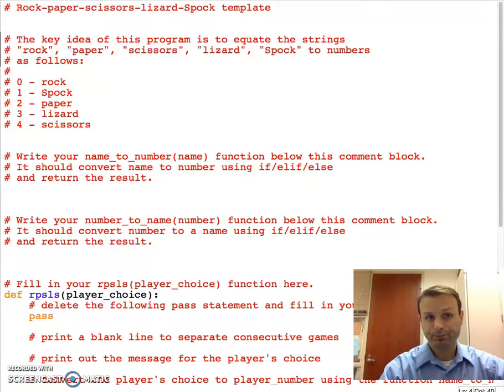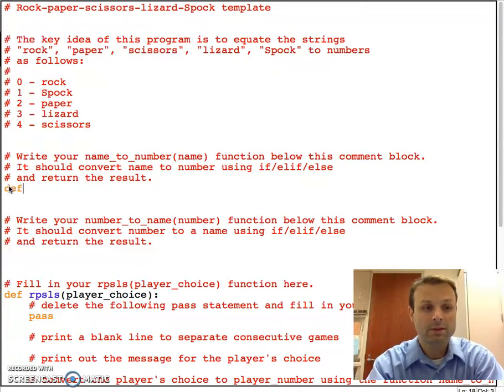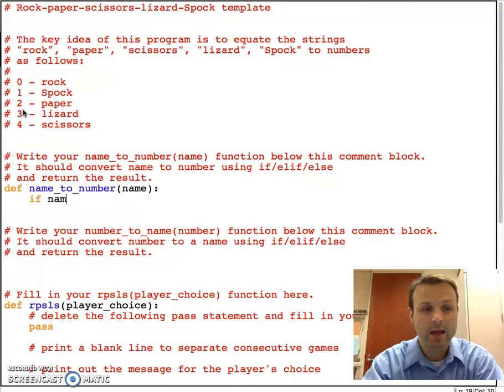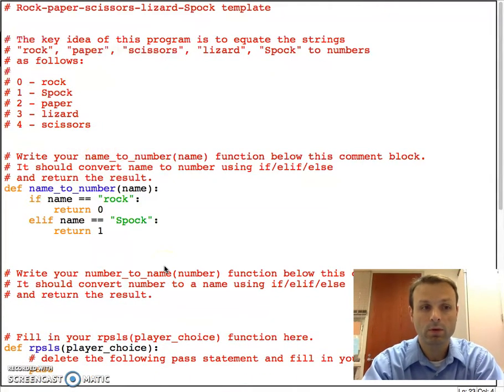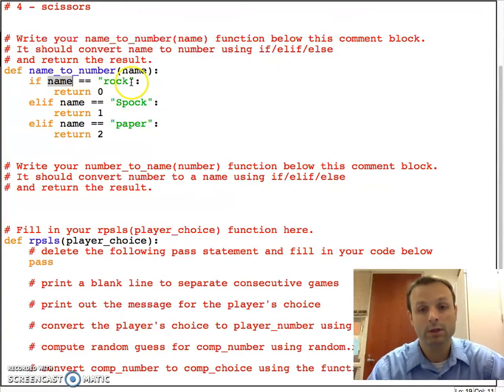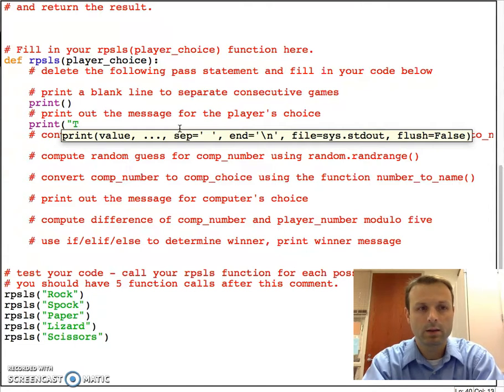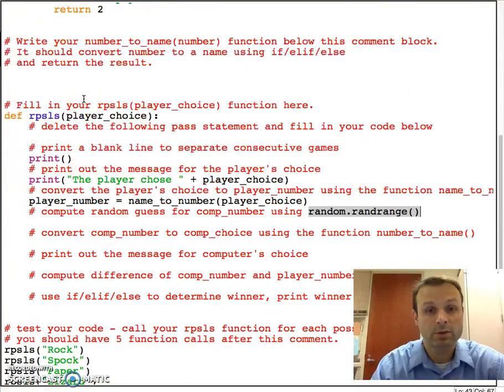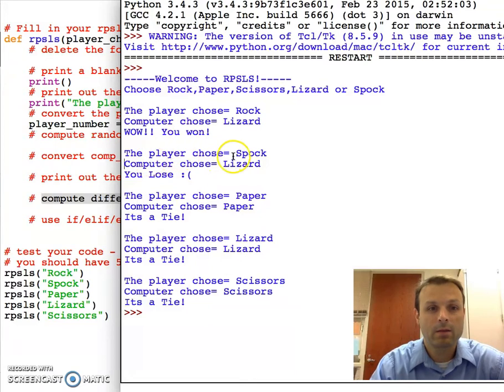RPSLS Instructions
Instructions for the Rock, Paper, Scissors, Lizard, Spock assignment.